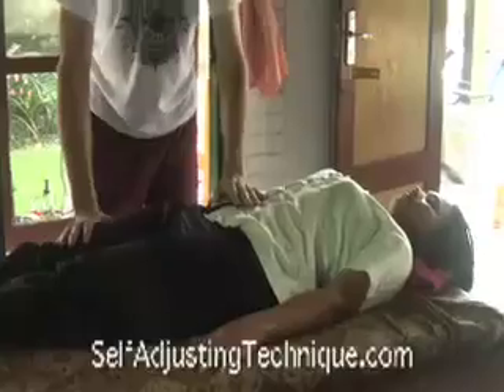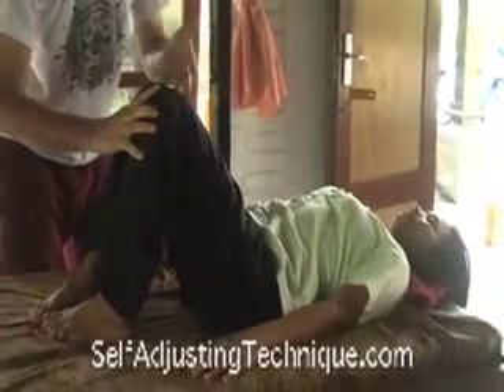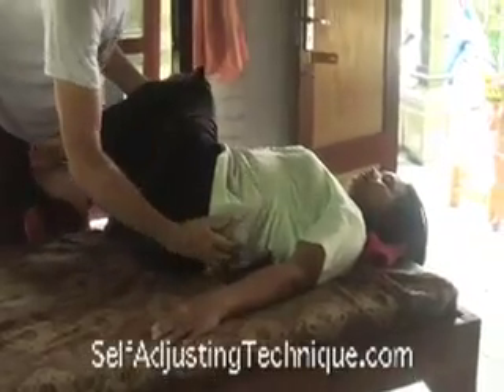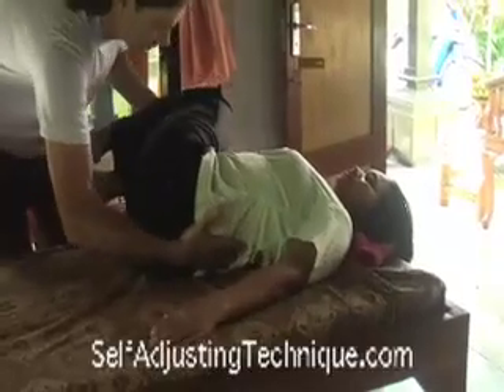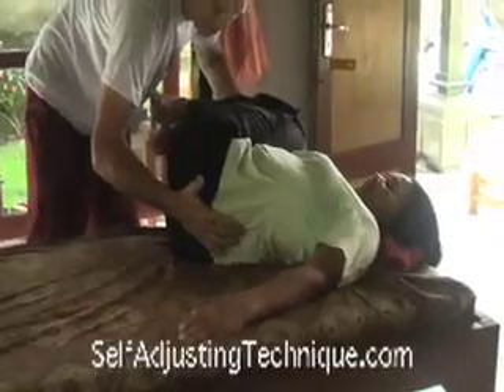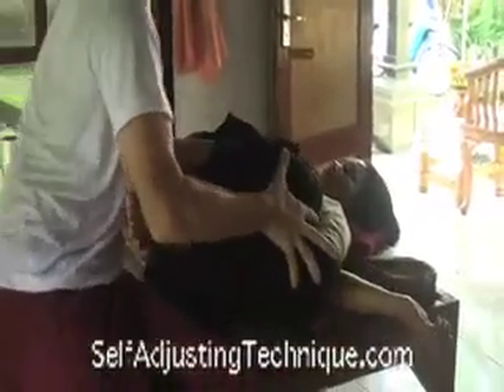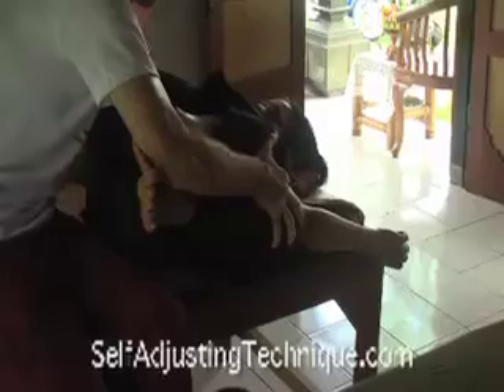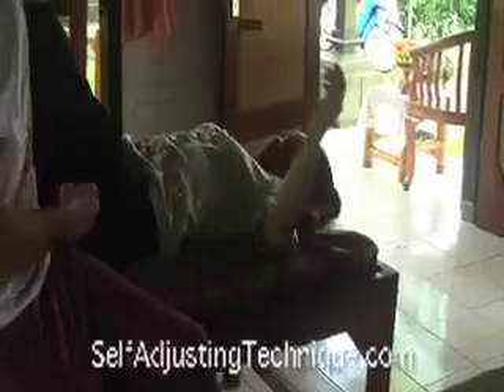Assisted ligament stretch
Most lower back pain will respond to this simple stretch. While it is demonstrated on someone, it is possible to do it on yourself.